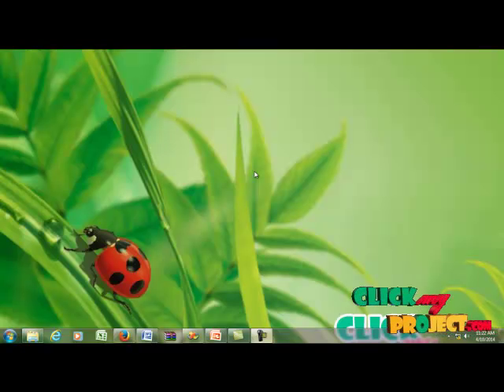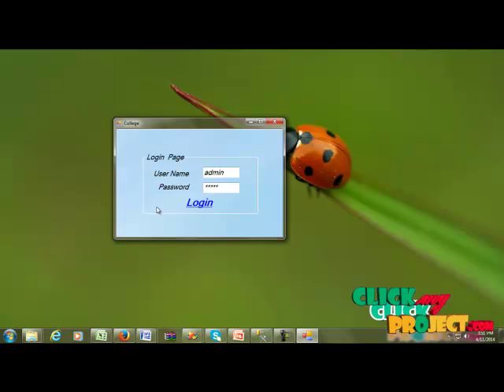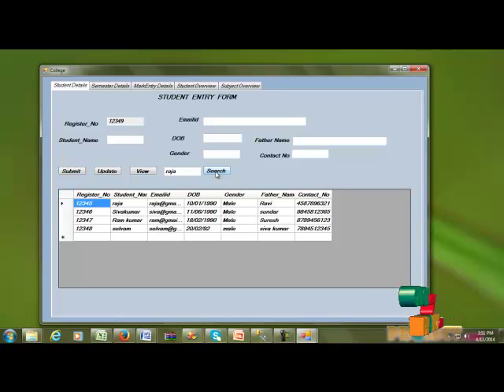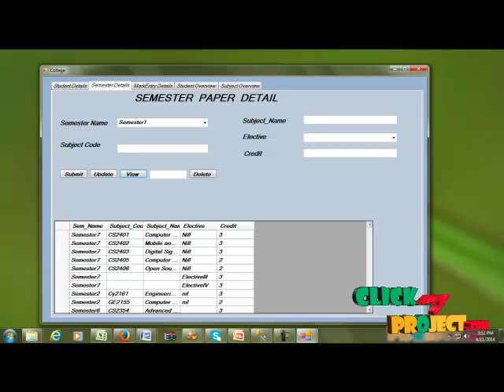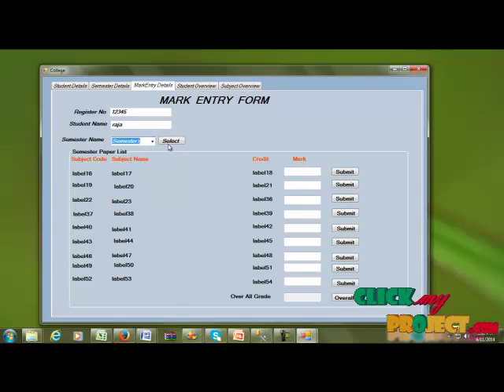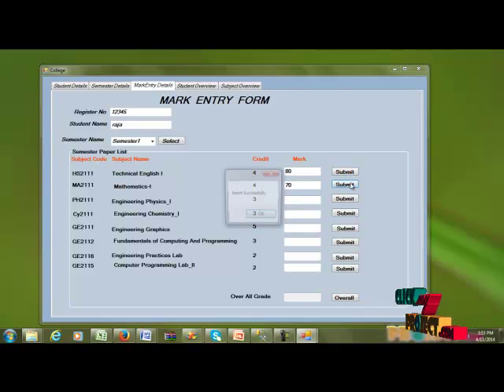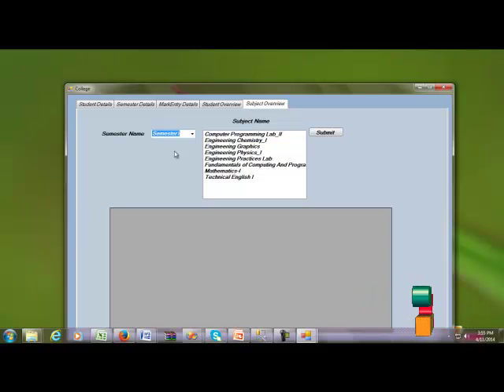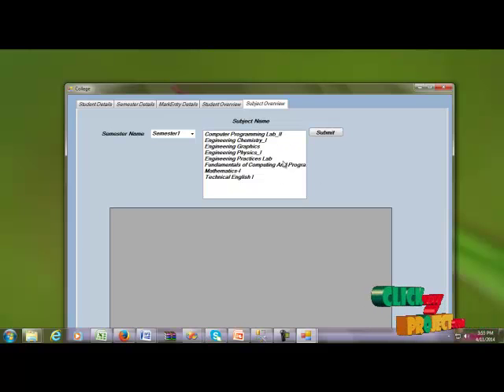Final Year Projects | Smart Card Management System